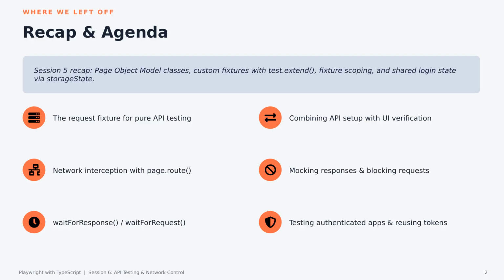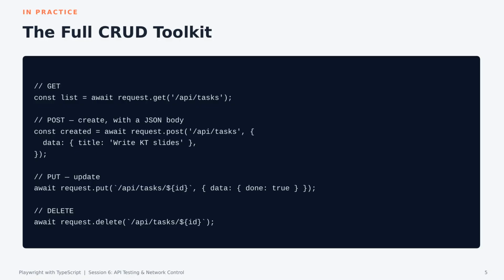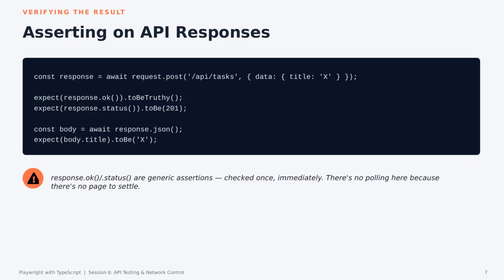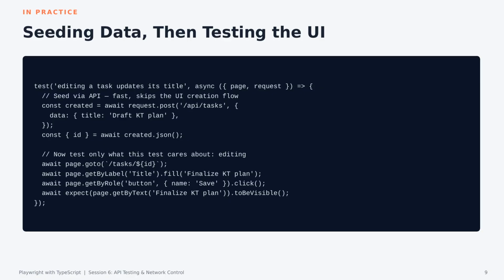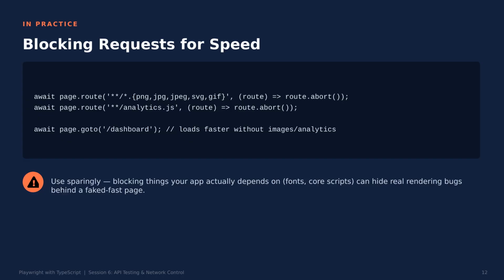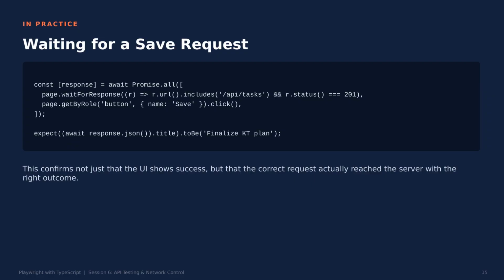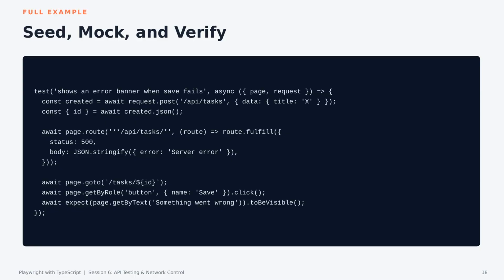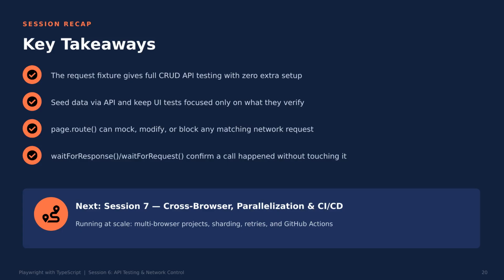Playwright with TypeScript Tutorial — Session 6: API Testing & Network Control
Session 6 of our free Playwright + TypeScript course. This session goes beyond the browser — using Playwright's built-in request fixture for pure API testing, combining API setup with UI verification, and taking full control of network traffic with page.route() to mock responses, block requests, and test edge cases your real backend can't easily reproduce on demand.

New here? Start with Sessions 1-5 first — this session assumes you're comfortable with locators, assertions, test structure, and fixtures already.

- Why use Playwright for API testing — one toolchain for API and UI
- The request fixture: GET, POST, PUT, PATCH, DELETE
- Headers and authentication on API requests
- Asserting on API responses
- Seeding data via API and verifying it through the UI
- Network interception with page.route() — mocking, blocking, and modifying requests
- waitForResponse() and waitForRequest() — confirming a call happened without touching it
- Testing authenticated apps — reusing tokens across API and UI
- Common mistakes: over-mocking, broken route handlers, redundant UI coverage

⏱️ TIMESTAMPS
[Pending — will add once narration audio is available. Placeholder structure below for reference; exact times TBD:]
0:00 Intro
Recap & Agenda
Why Use Playwright for API Testing?
The request Fixture
The Full CRUD Toolkit
Headers & Auth
Seed via API, Verify via UI
Seeding Data, Then Testing the UI
Network Interception with page.route()
Mocking a Response
Blocking Requests for Speed
Modifying a Request Before It Sends
waitForResponse() & waitForRequest()
Waiting for a Save Request
Testing Authenticated Apps
Common Mistakes
Seed, Mock, and Verify
Hands-On Exercise
Key Takeaways

📚 FULL SERIES
This is Session 6 of 8:
1. Foundations & Environment Setup
2. Locators & Basic Interactions
3. Assertions, Test Structure & Hooks
4. Advanced UI Interactions
5. Page Object Model & Fixtures
6. API Testing & Network Control (this video)
7. Cross-Browser, Parallelization & CI/CD
8. Debugging, Visual Testing & Best Practices

👉 Watch the full playlist: [add your playlist link here]

💬 Questions? Drop them in the comments — happy to help.